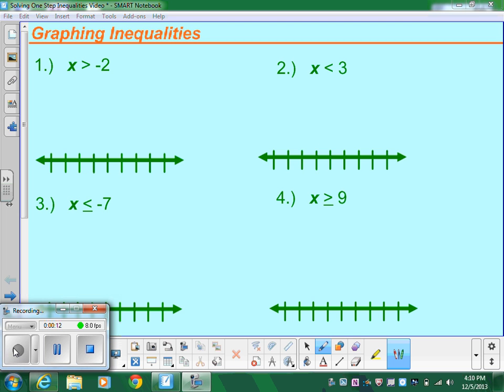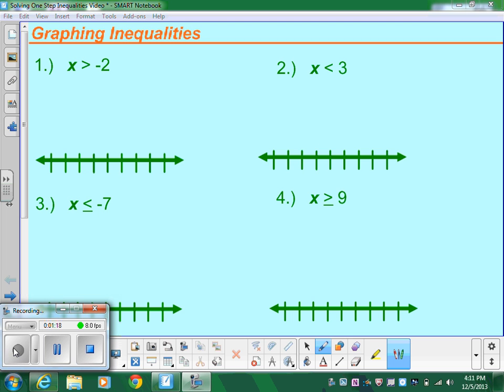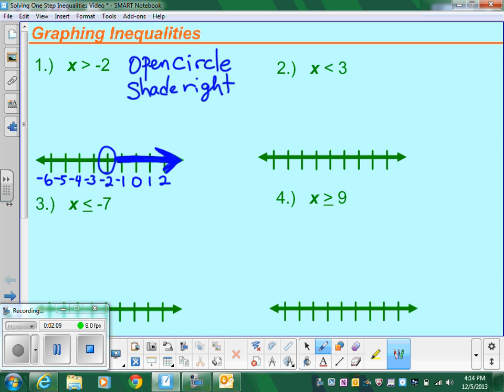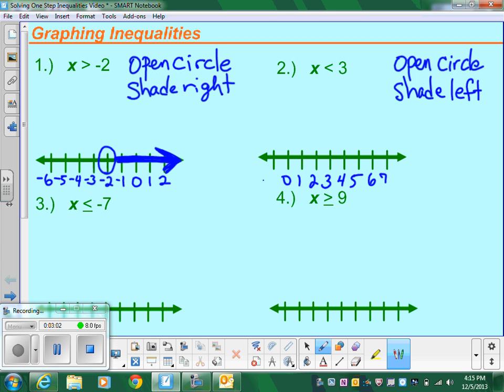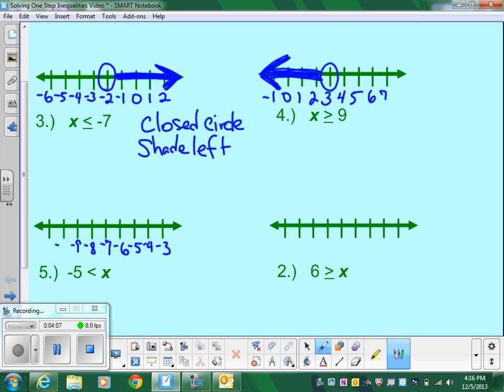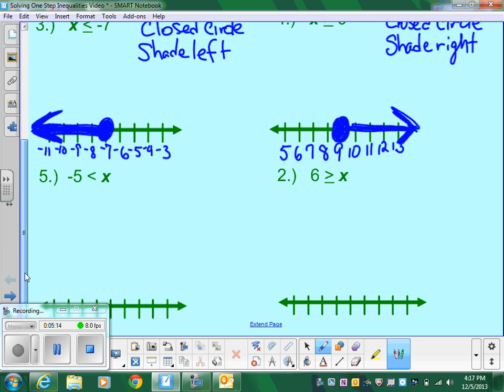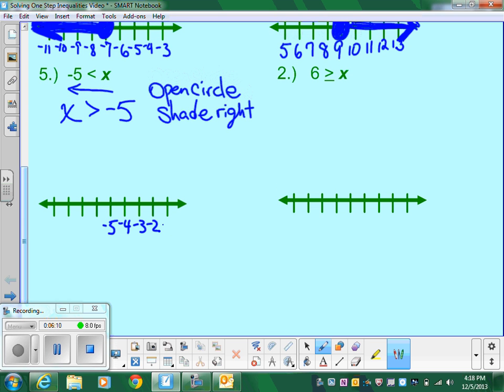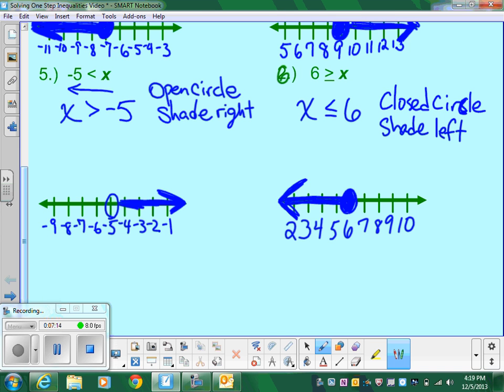Graphing basic inequalities